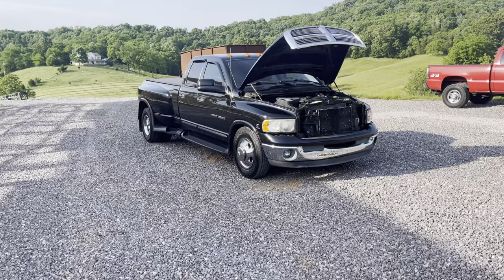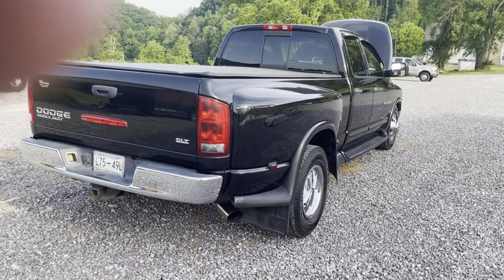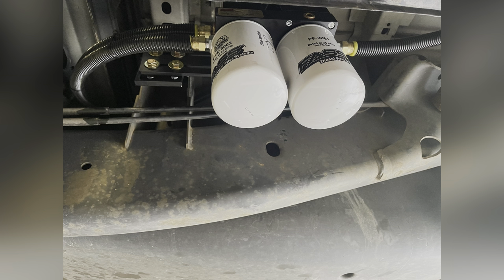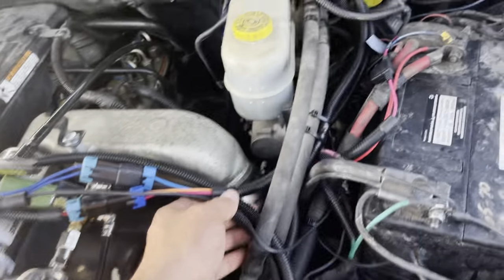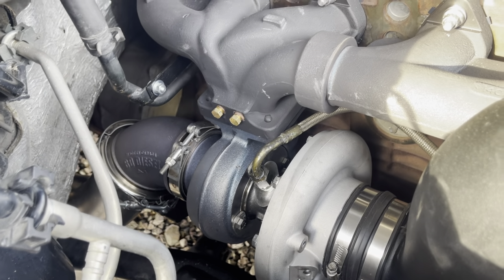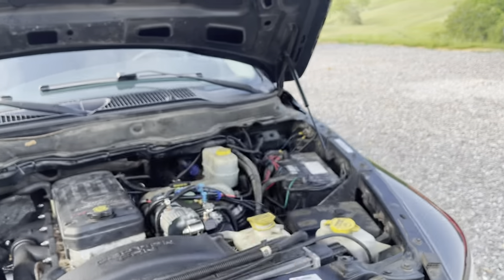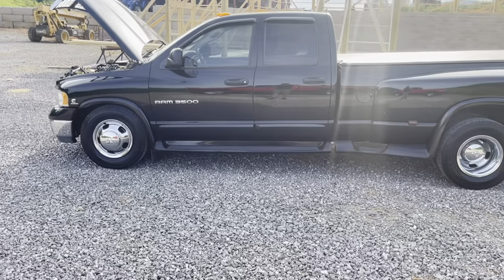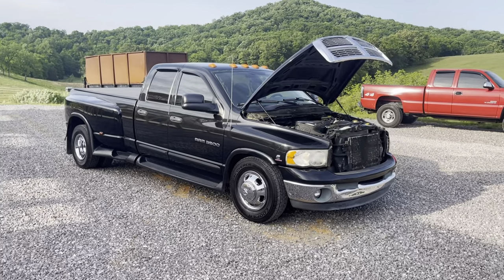03 Cummins Gets MAJOR TOW UPGRADES!!!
Upgrade list

361 SXE With 2 piece manifold and Fleece studs
FASS Fuel system 165GPH Pump
Dynomite Diesel 15% over injectors
Pacbrake exhaust break
4”Exhaust System
SouthBend 650HP Dual Disk Clutch

Leave Comments for what future videos you would like to see from us!!